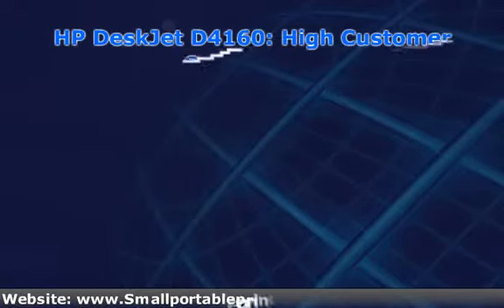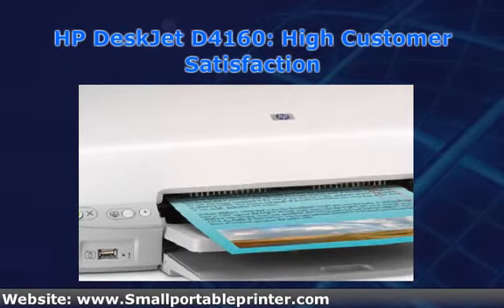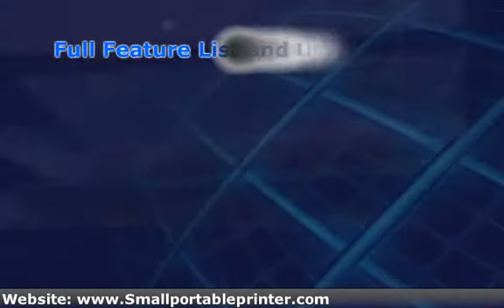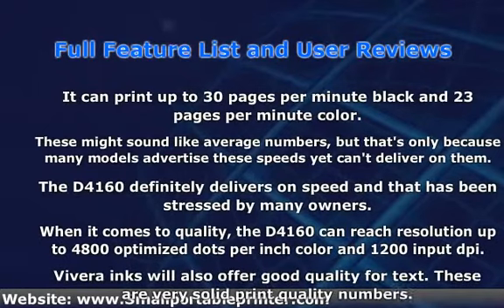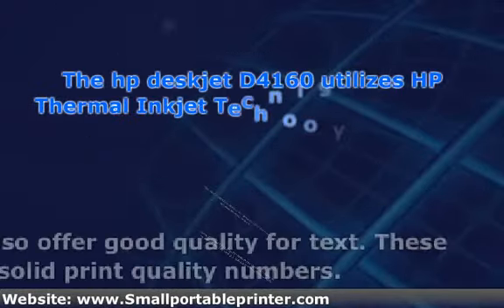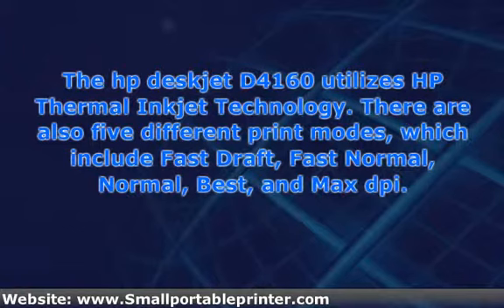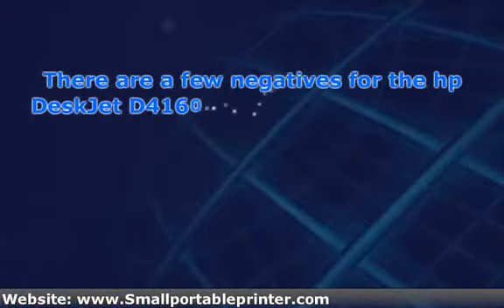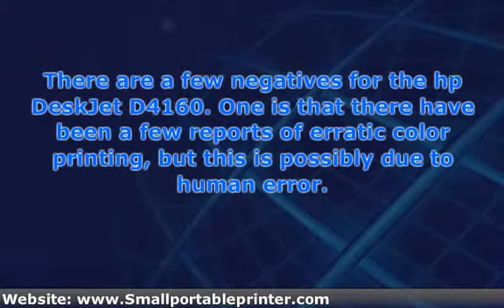HP DeskJet D4160 -- High Customer Satisfaction